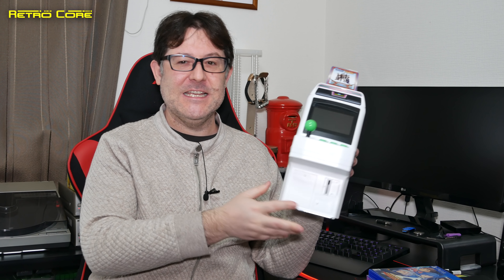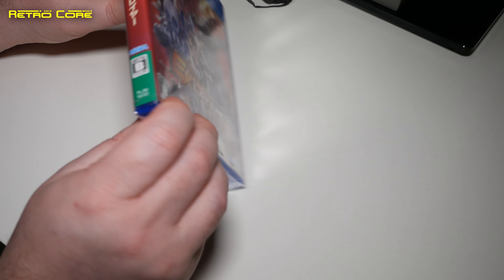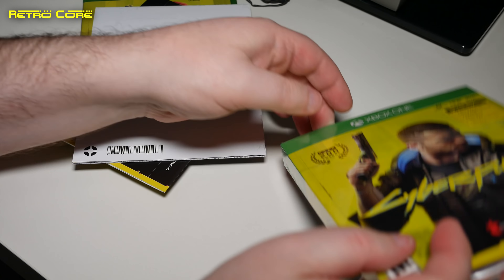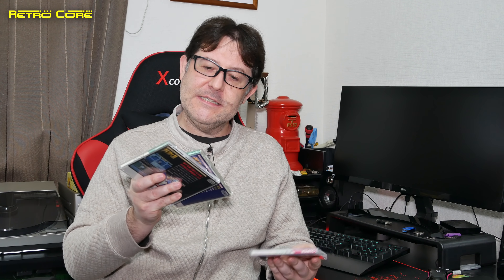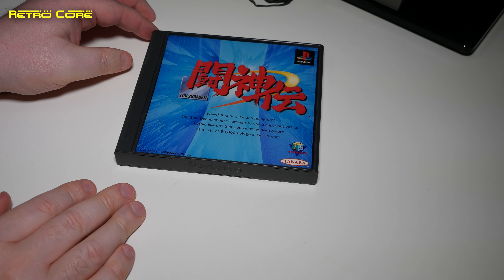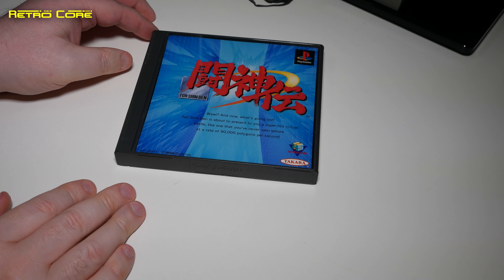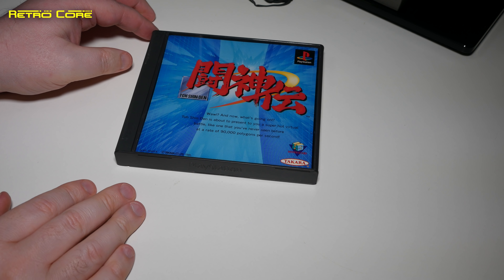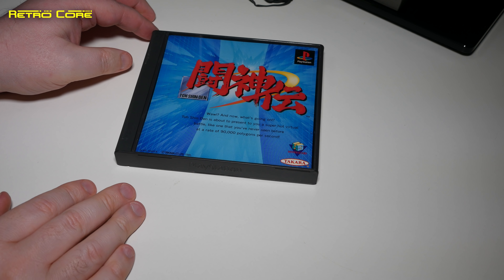Gaming Pick Ups - January 2021